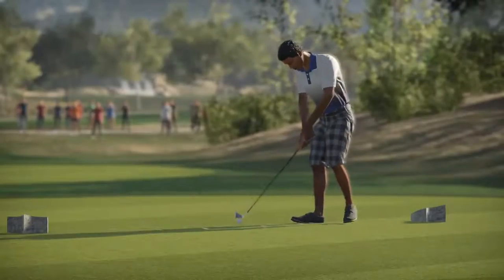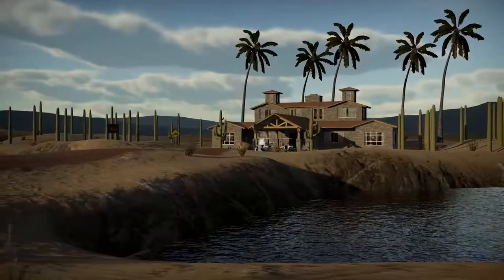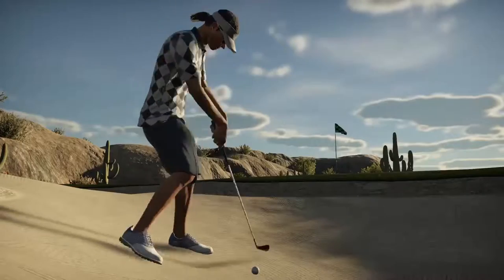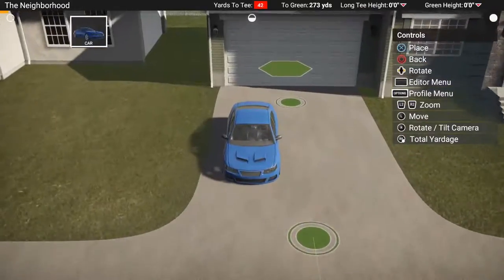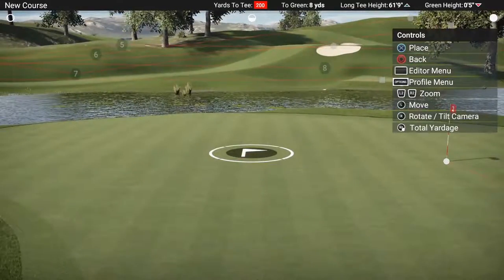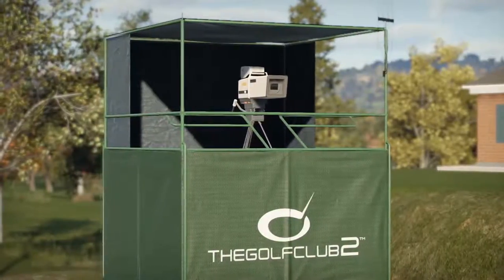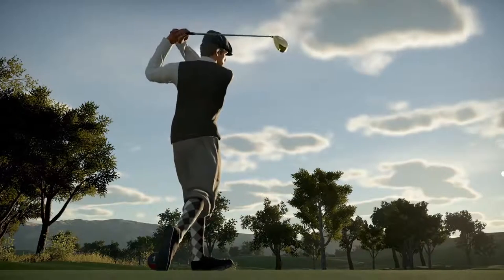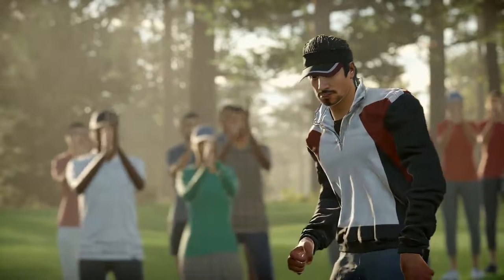#5 - THE GOLF CLUB 2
Rise to fame and fortune in the largest, most dynamic golf game ever created. Assemble and join online Societies with friends, compete in tournaments, and earn money to climb the ranks in golf’s largest gaming community.

The Golf Club 2 offers a dynamic, single-player Career mode, infinite hours of interactive golfing with online opponents, a new and improved course creator, cutting-edge swing mechanics, and a host of brand new, lush environments – all blending together seamlessly to create your dream golfing experience.

-KEY GAME FEATURES-

Become a Pro in Career mode.
Progress through a custom or pre-designed season by winning games and upgrading your clothing and gear, facing more difficult competition as you go.

Take your Society to the Top.
Create or join multiple online Societies and challenge other clubhouses in tournaments to earn money and climb the ranks, constantly representing your team in every game you play.

Play 100,000+ user-generated courses (from The Golf Club and The Golf Club 2) to test and improve your skills, plus compete in full seasons and major tournaments, either solo or with your golf Society.

Create Dynamic Golf Courses.
Build any golf course you can imagine with the largest collection of props, tools, water features, bridges, vehicles, crowds, and more!

Enhanced Swing Mechanic.
Perfect your stroke with the new Tempo swing, allowing for more control and a greater payoff with each shot.